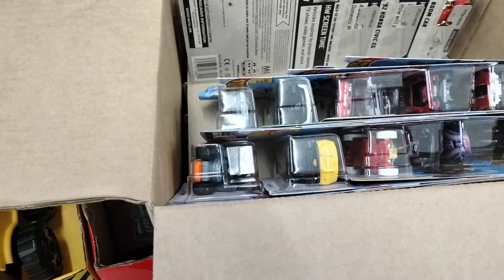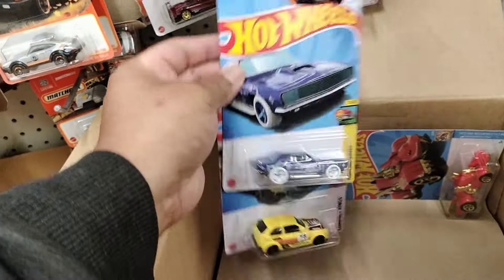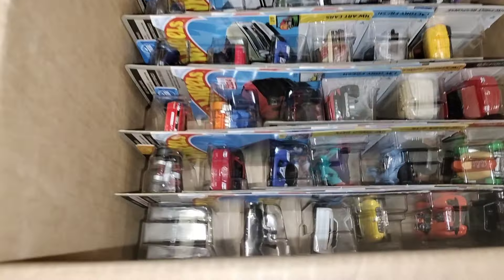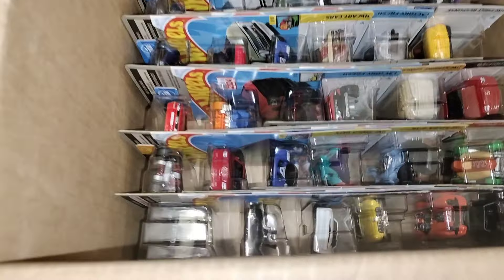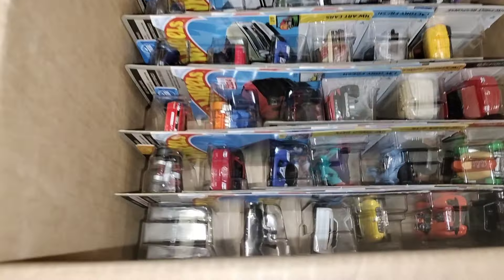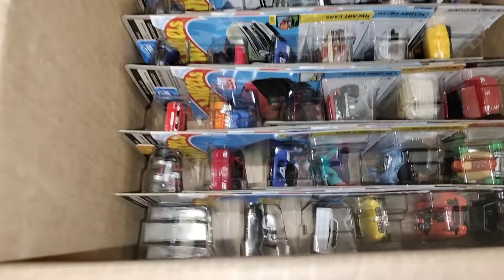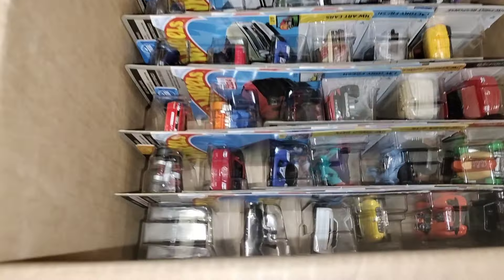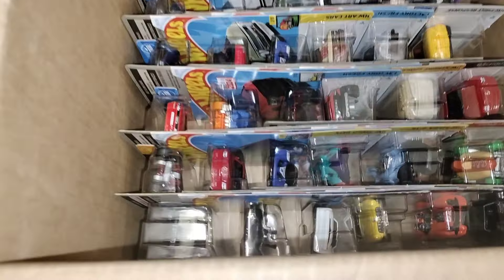DIE CAST PEG HUNTING DOLLAR TREE MANAGER BRINGS OUT A FRESH HOT WHEEL BOX 🤯